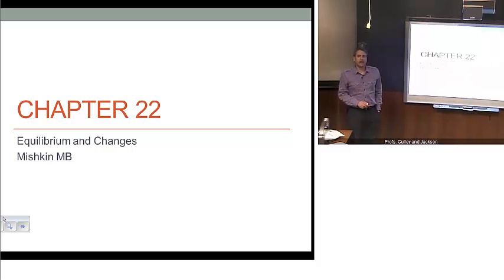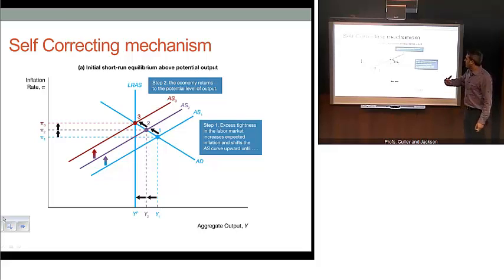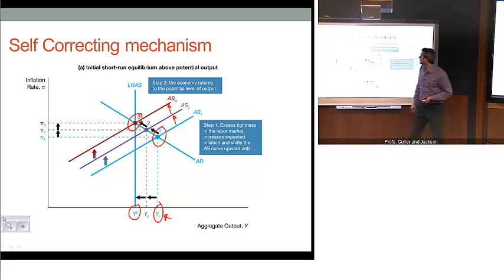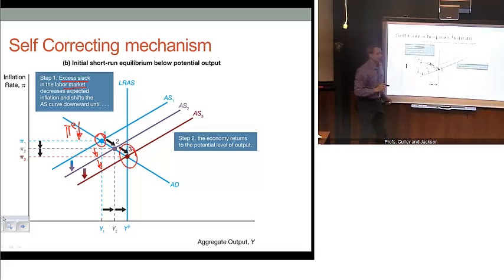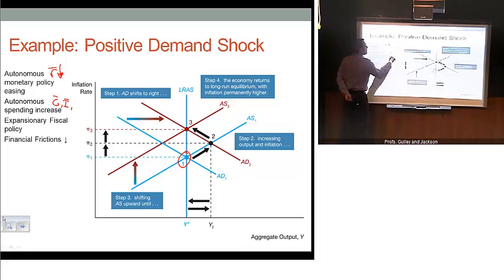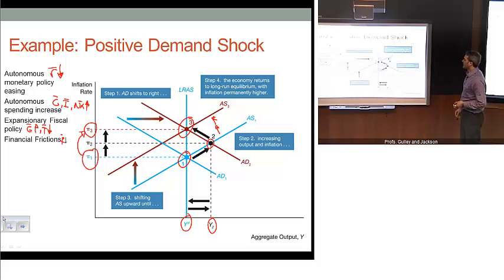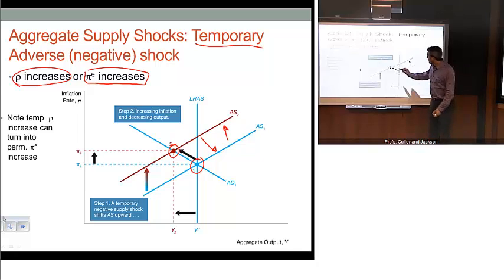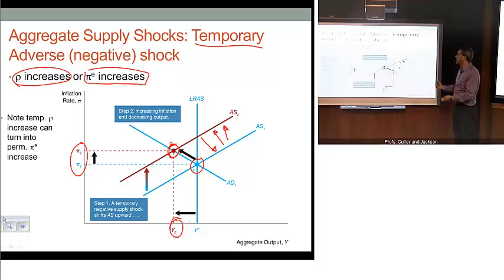Chapter 22, Part 2: Equilibrium and Changes Miskin MB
This video explains how changes in AD (aggregate demand), SRAS (short run aggregate supply), and LRAS (long run aggregate supply) can affect out GDP and inflation.